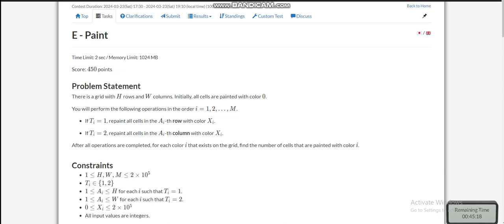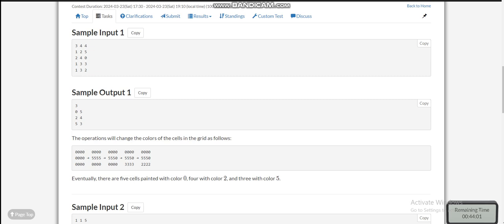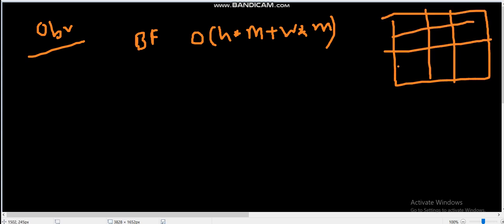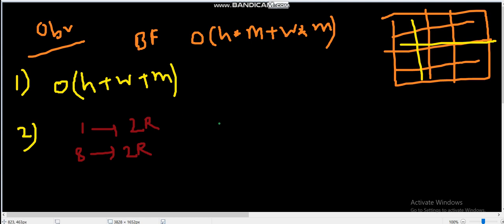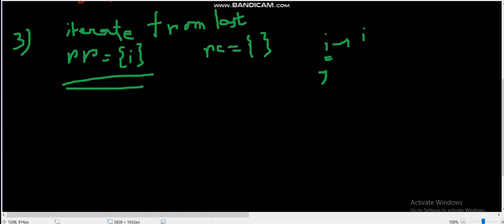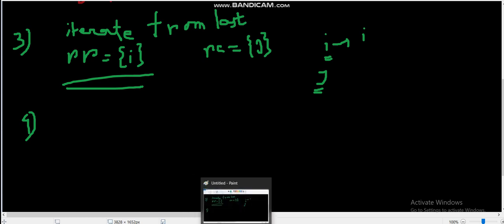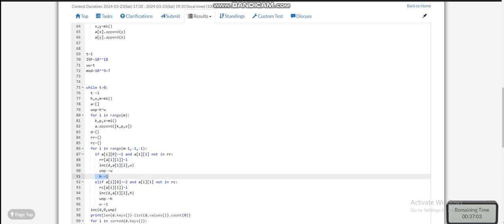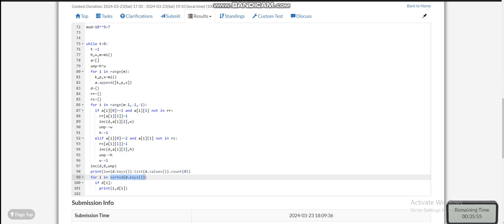E - Paint (AtCoder Beginner Contest 346)